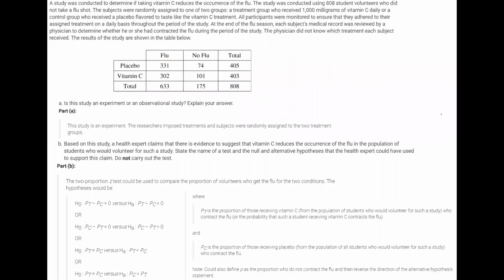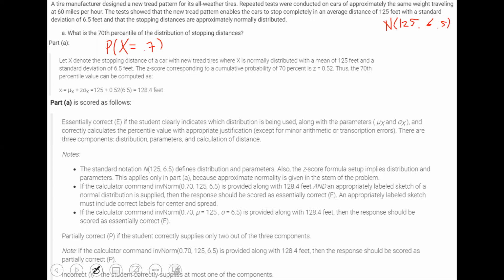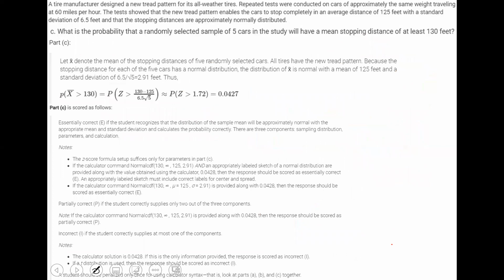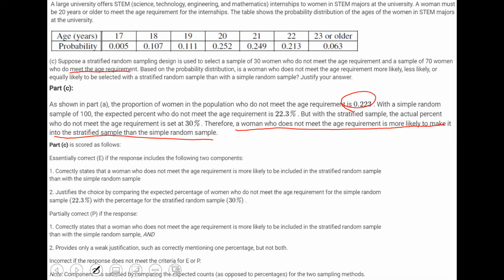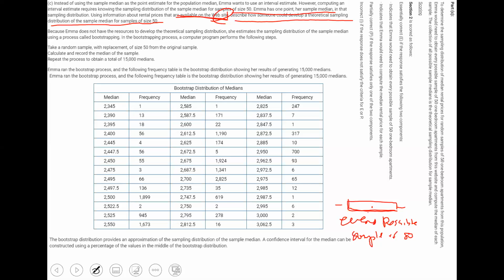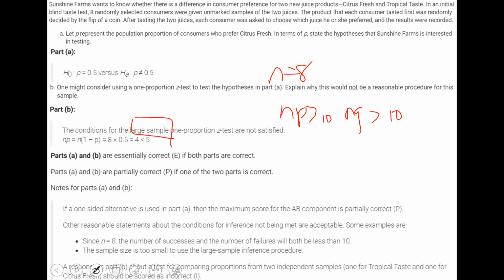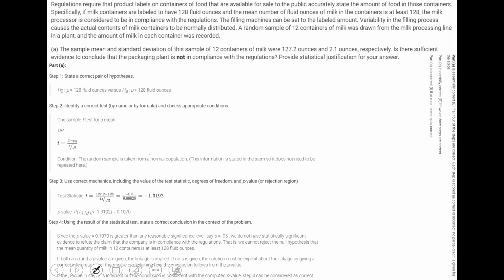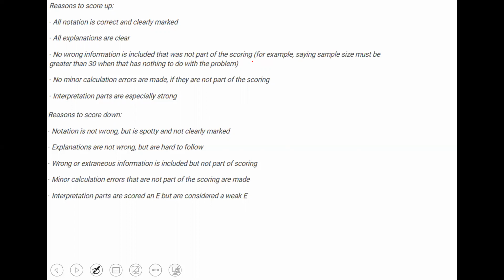AP Statistics Last Minute FRQs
May 18 Quiz
Week of May 10 FRQs
Week of May 17 FRQs